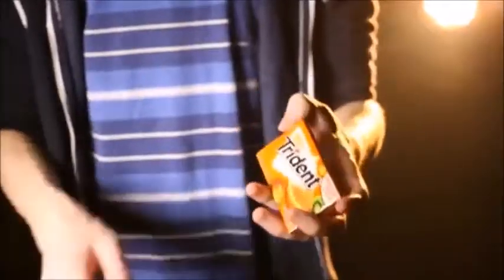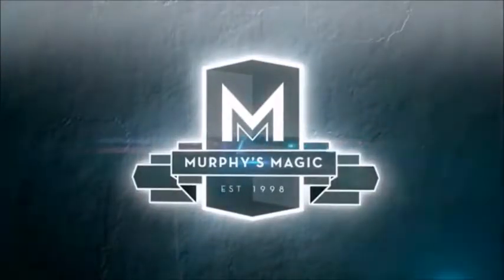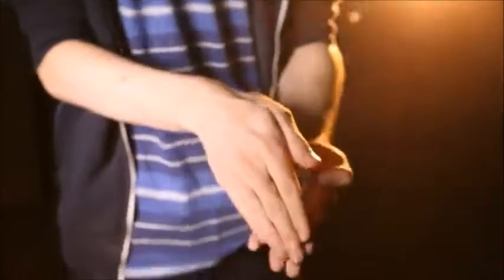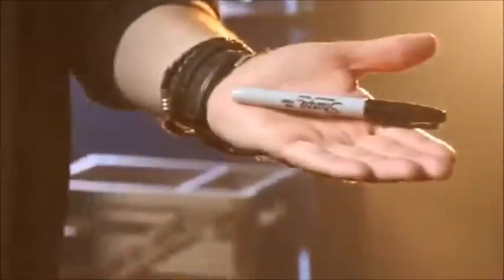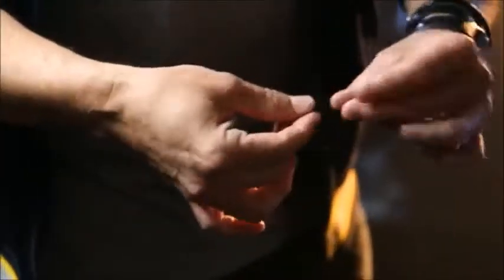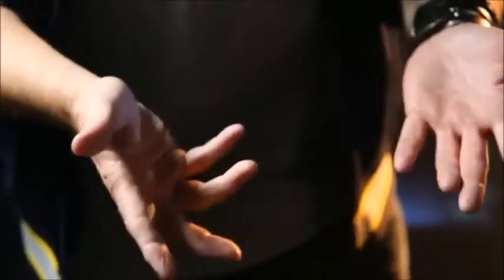Gecko Pro System //